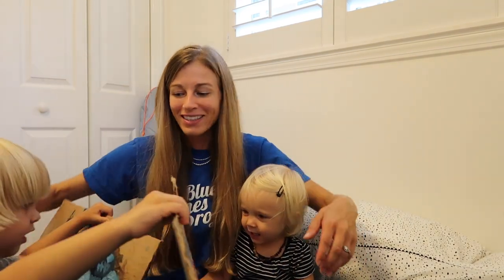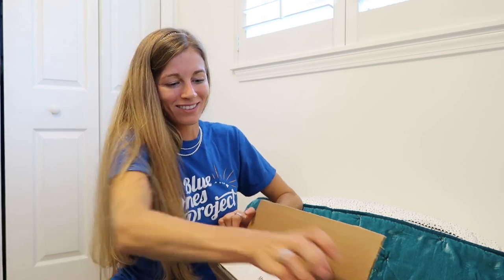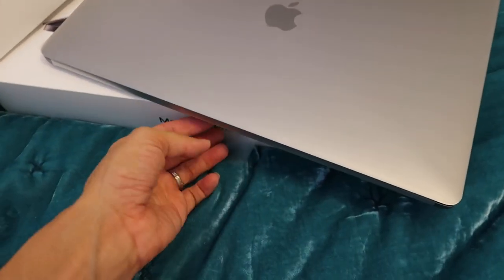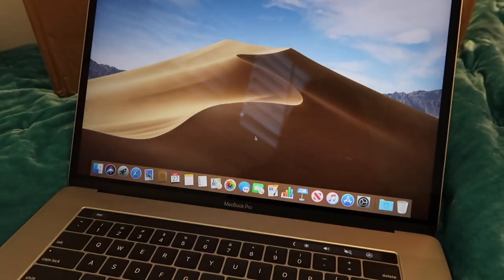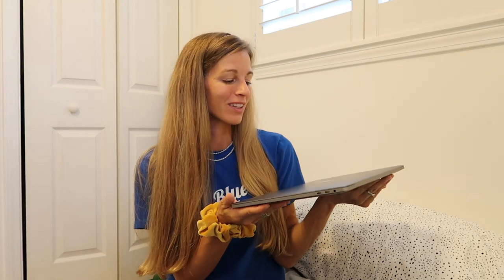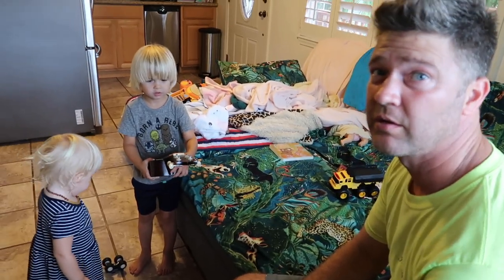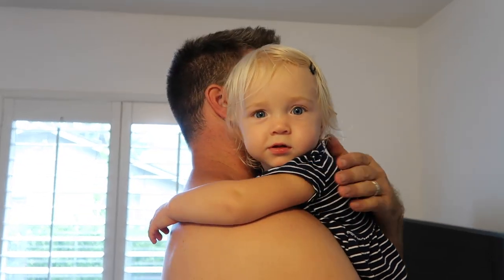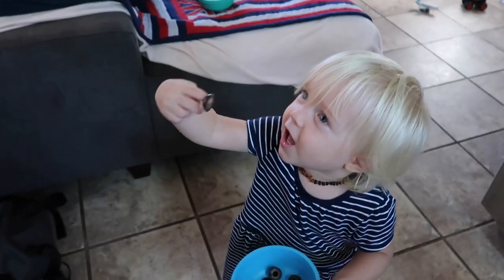Macbook Pro Unboxing with Accessories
Macbook Pro

Aloha everyone, welcome to today's video, Macbook Pro Unboxing. I hope you enjoy this video and find what you are looking for here, if you have any questions I am happy to help.